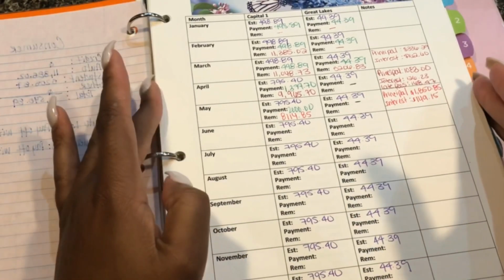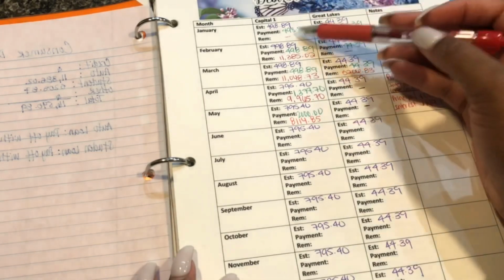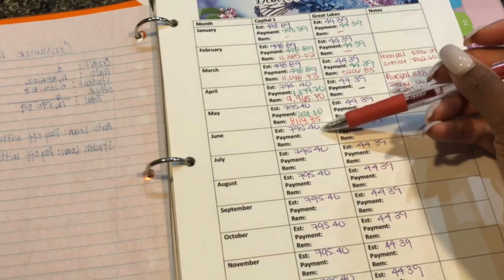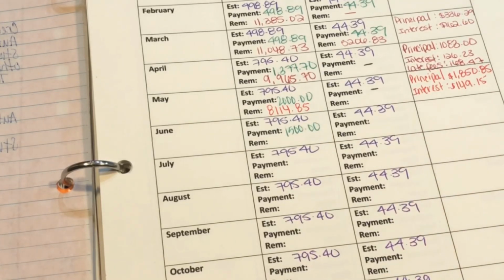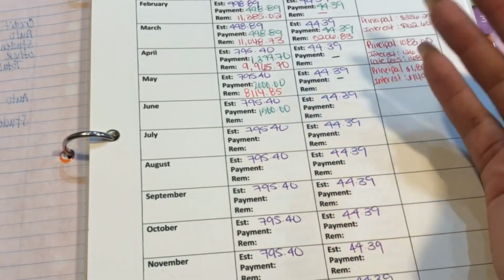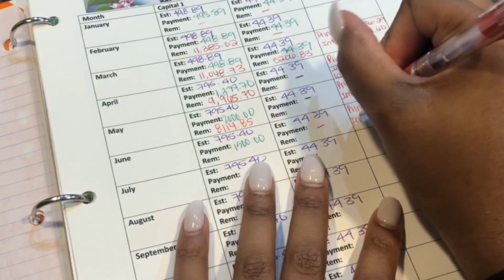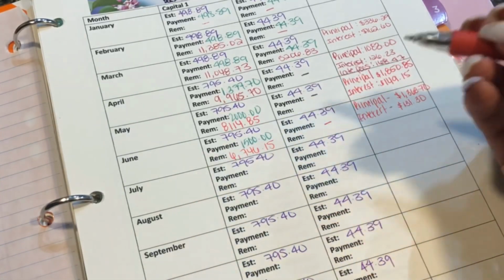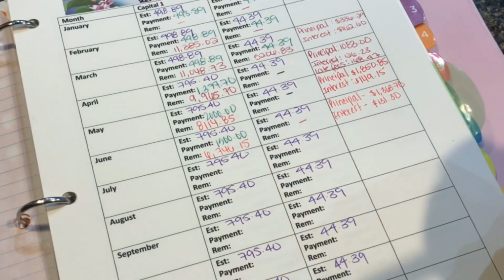Debt Update : June 2020 Debt Snowball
It’s that time of the month again, it’s time to update my debt. Today I will be updating my debt tracker for my capital 1 auto loan.